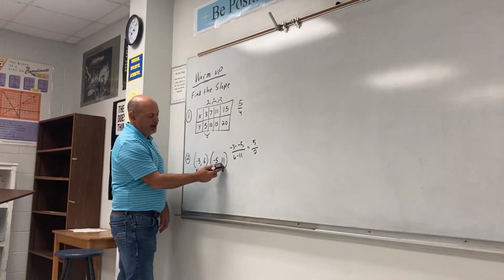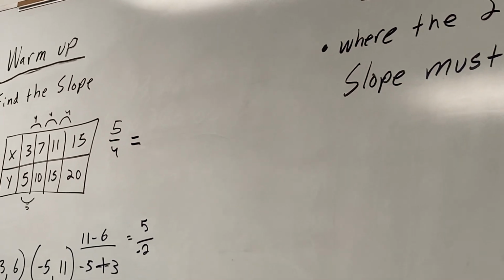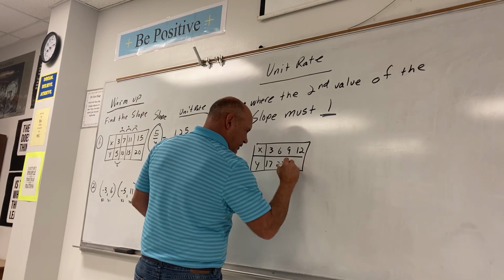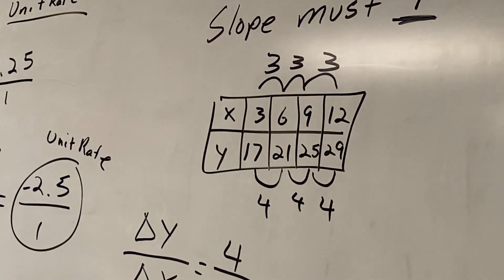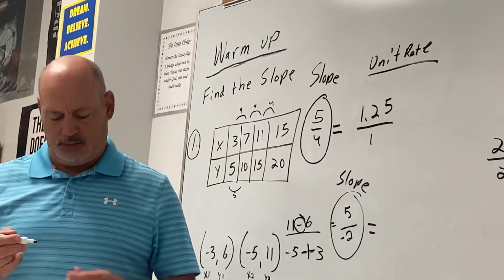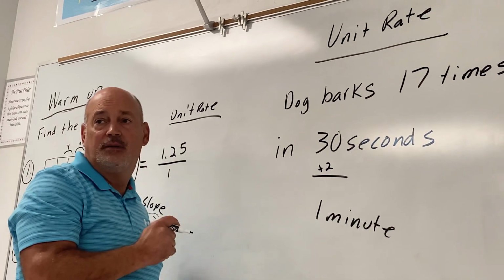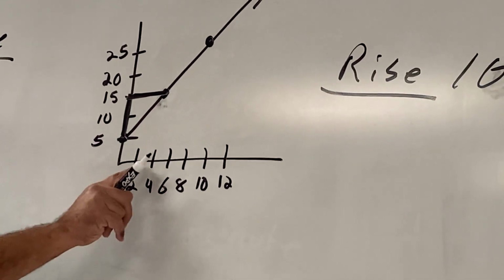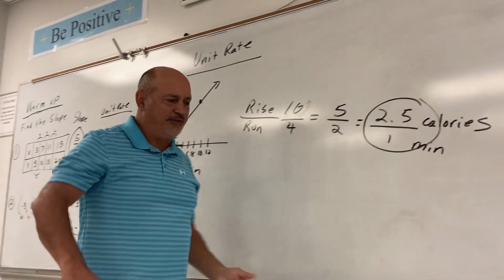Coach Murphree: Slope as a Unit Rate